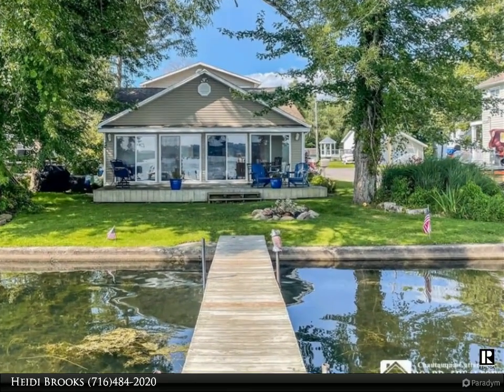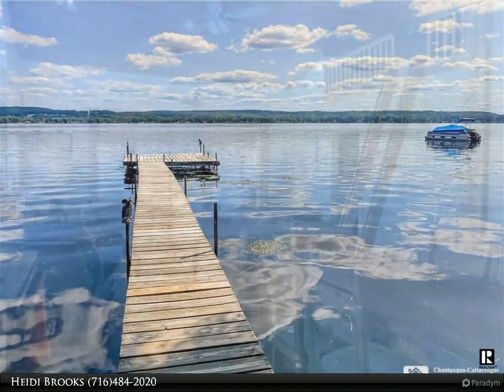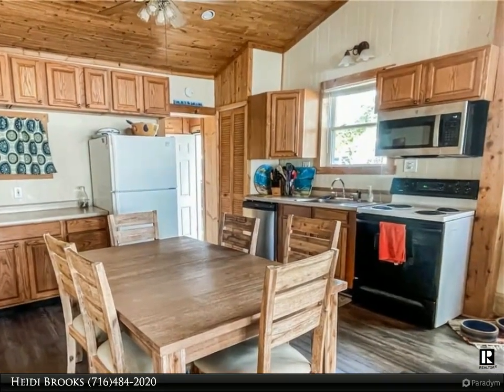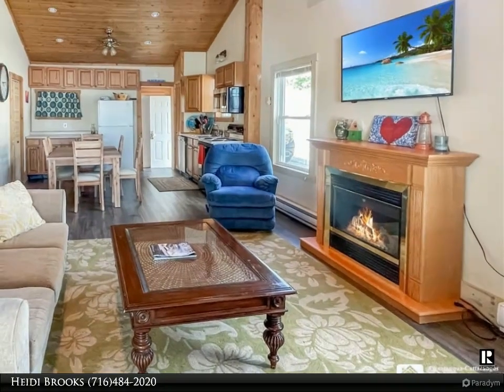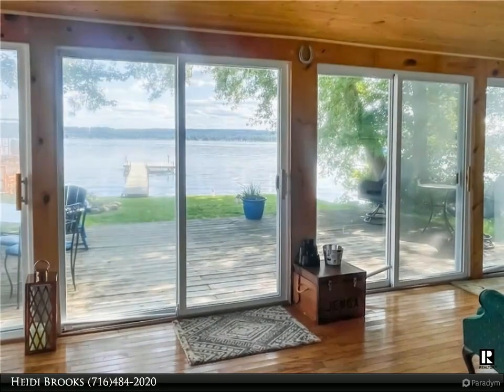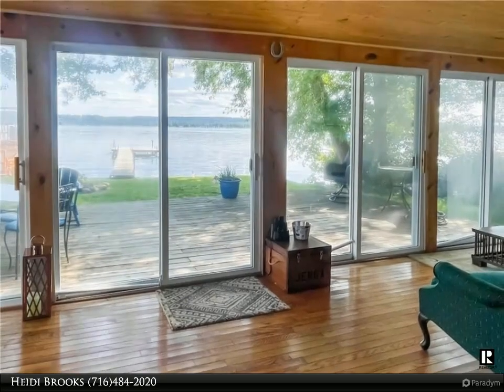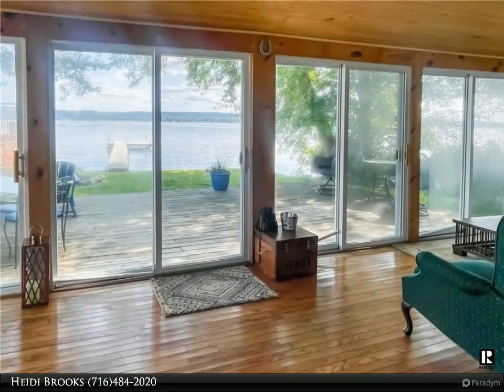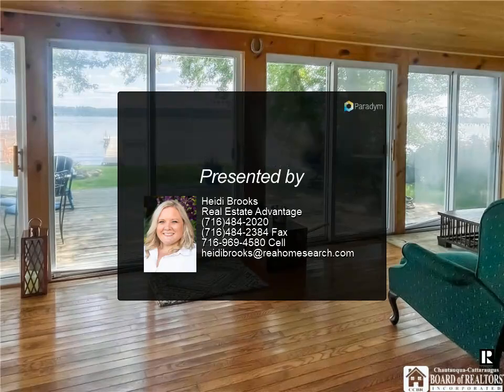Real Estate Advantage - 2803 Fluvanna Townline Road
Please enjoy this property video created by Real Estate Advantage

OPEN HOUSE SUNDAY 7/28, 11-1 PM
Discover your dream home by Chautauqua Lake, located within the coveted Bemus Point School District. This versatile property is ideal for both a year-round residence and a vacation getaway, and it is zoned for short-term rentals, making it a fantastic investment opportunity.
The first floor boasts 2 cozy bedrooms and a full bath, alongside a spacious kitchen that seamlessly flows into the dining and living areas, highlighted by stunning tongue-and-groove vaulted ceilings. Enjoy breathtaking views of Chautauqua Lake from the heated sunporch, perfect for relaxing year-round.
Upstairs, you'll find two additional bedrooms with a private balcony, a generous den/sitting area, and another full bath. The large deck outside is perfect for entertaining and soaking in the stunning sunsets. Additional features include a loft overlooking the main living space, a large attached 2-car garage, a 60ft dock with a platform tee, a UV water treatment system, and more. Plus, enjoy the convenience of BPU utilities! This home truly checks all the boxes.

2 full bath

Heidi Brooks
Real Estate Advantage